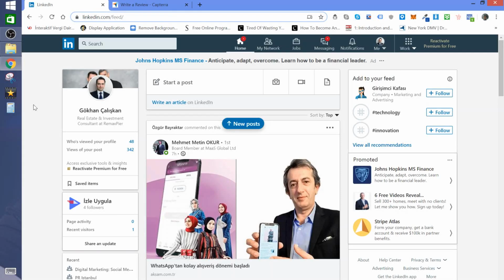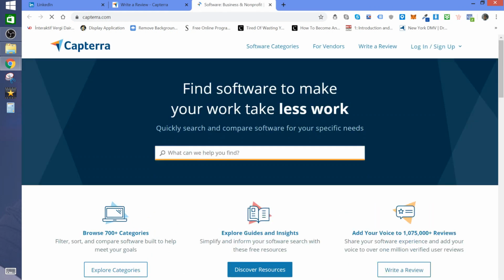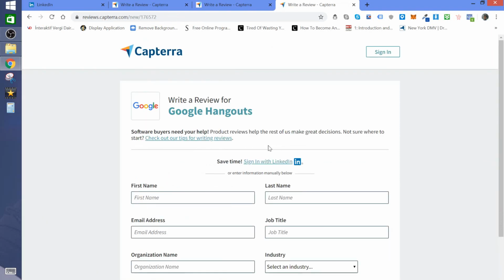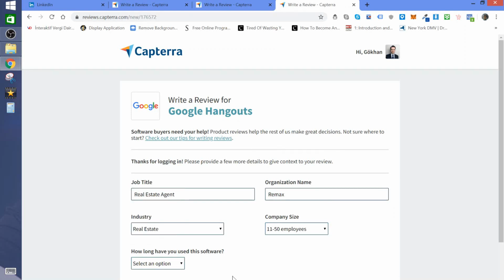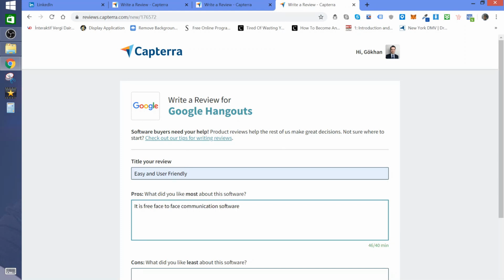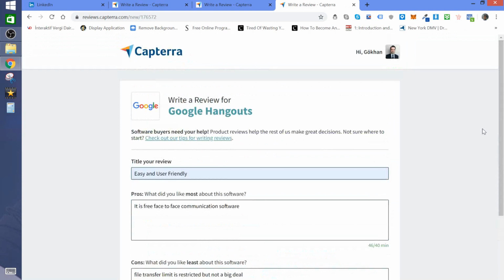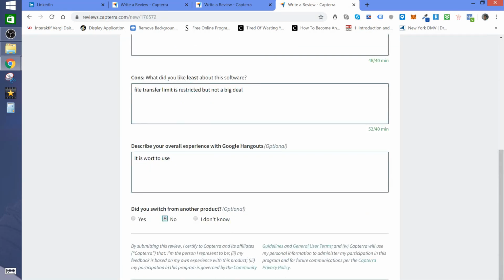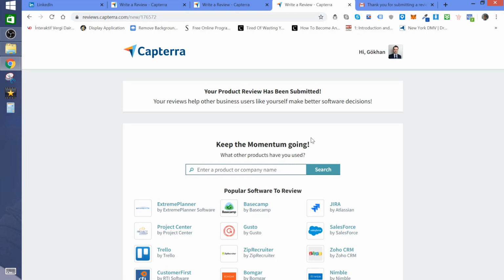Earn $50 in an hour online!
Welcome to Gokhan's Channel

Subject: Earn $50  in an hour online.

Today most teenagers look for how to make money online but most of stuff are either click bait  or require so much preparation however, sometimes we need so little motivation to kick-off.In this video I talk about how to make money online temporarily. It is not my major now but I would like to make contribution on how to make money online. Using an app you can make $50 in an hour even more. It depends on your performance. It is real, not click bait and you need just internet connection.